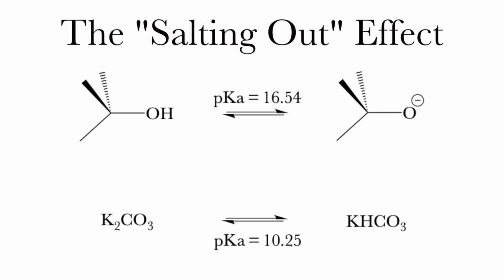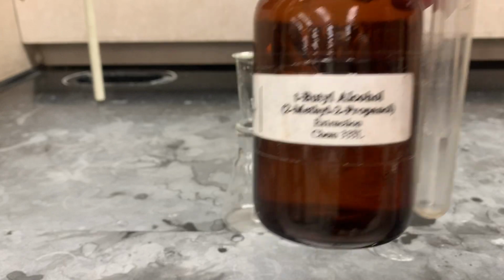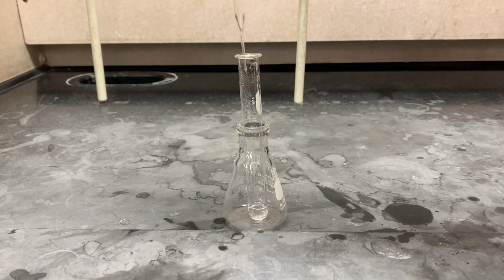Extraction Demos; Which phase is which? & The "Salting Out" Effect